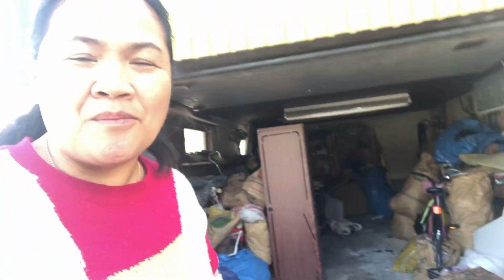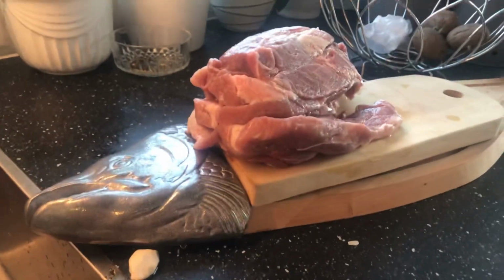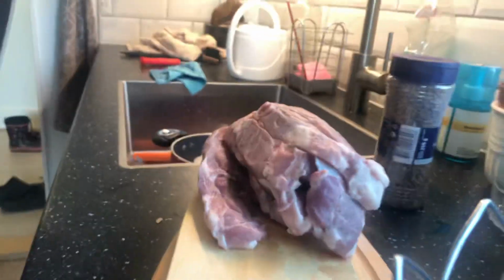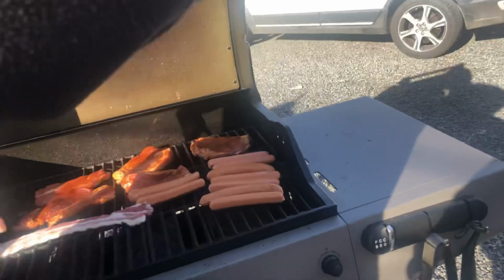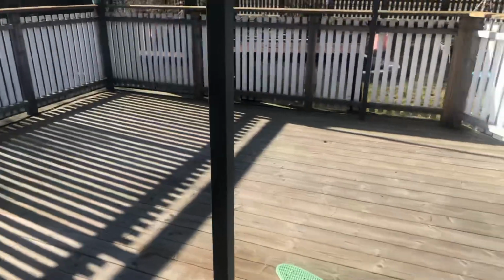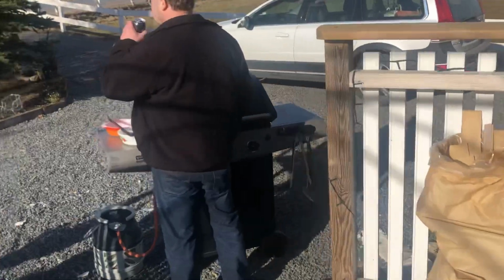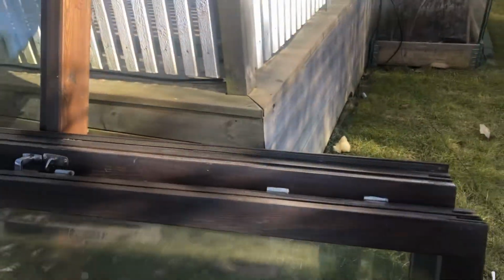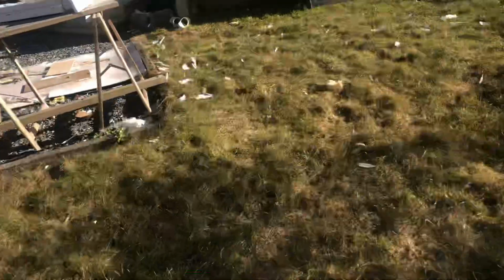One fine Sunday/ A “LIVE” No Edit Vlog/ Home in Kinna, Sweden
Hello guys! This is live and No edit Vlog ! So sorry if the ending is a little ‘hanging’ ! My batteri became empty, I even thought this was gone 🎉 So please bear with me 😝 Thank you!